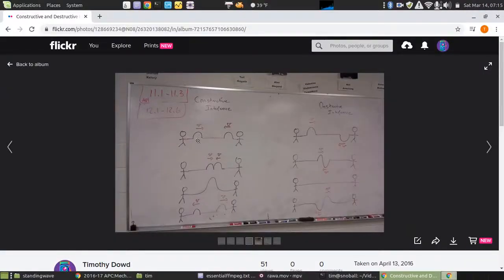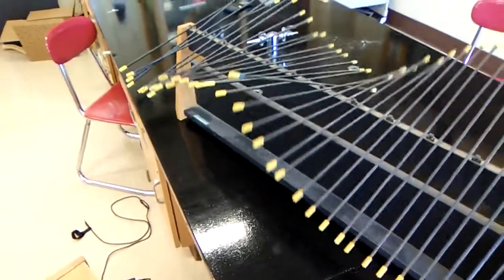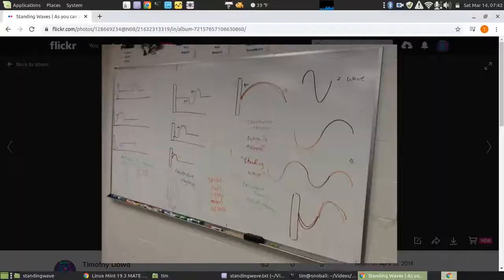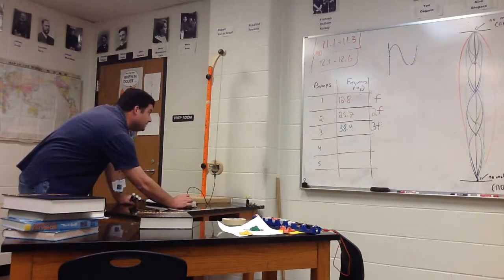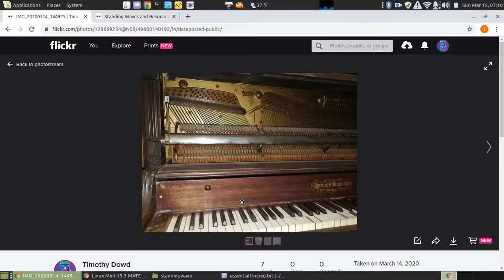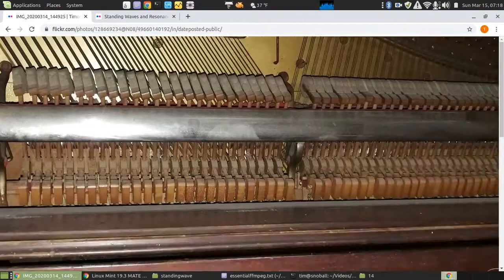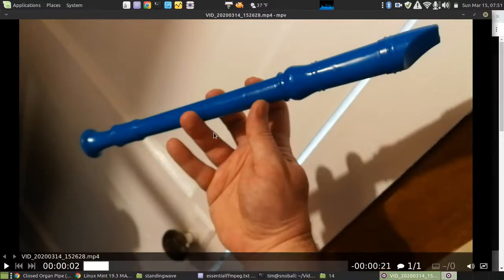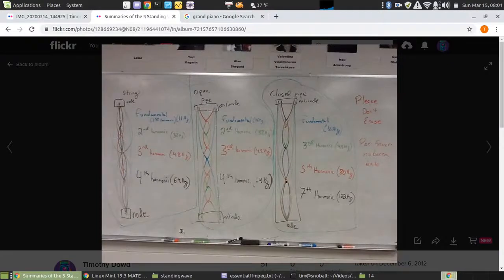Resonance and Standing Waves (March 2020 Rev A)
This video goes through how constructive and destructive interference of waves can lead to resonance in some objects. It uses a wave demonstrator and a spring to show this. Resonance is then discussed qualitatively for tuning forks and xylophones, and quantitatively for strings and organ pipes open at one end and at both ends.